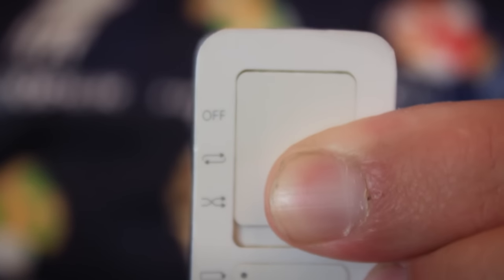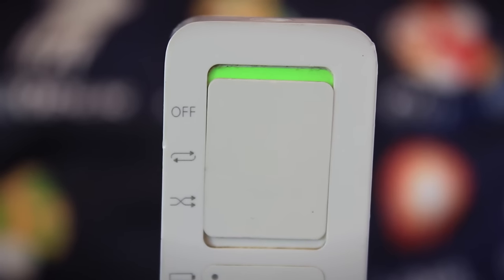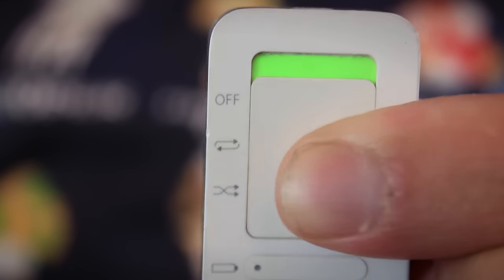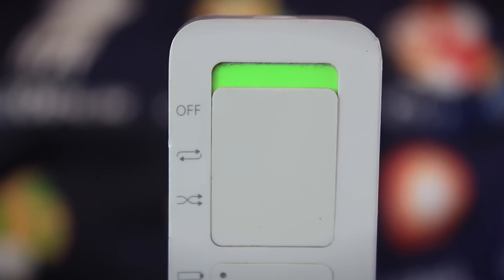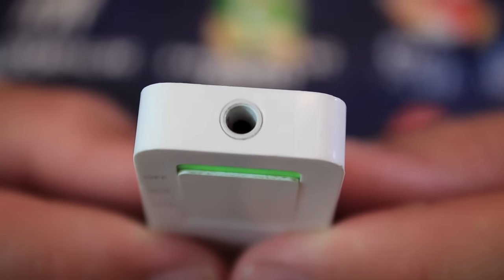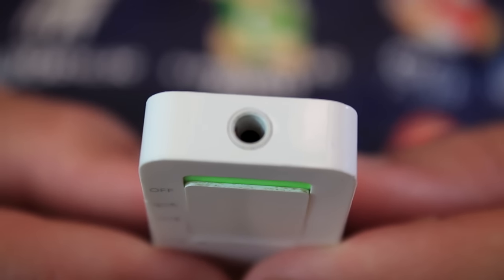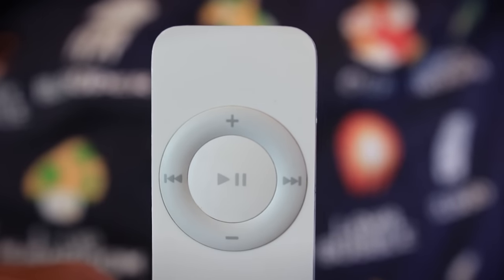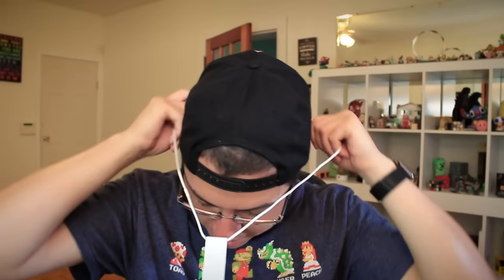iPod shuffle (1st Generation) Unboxing - Is it REALLY Brand New?